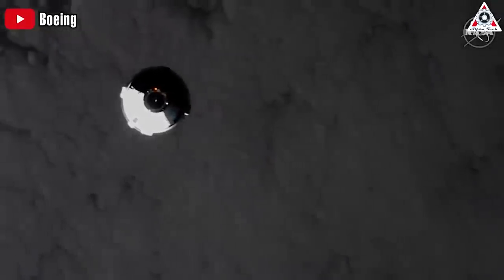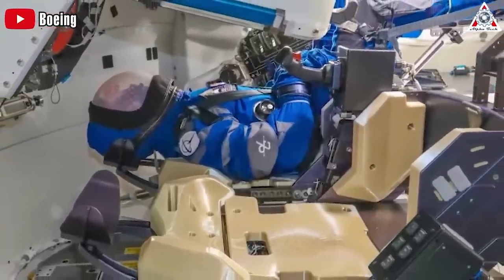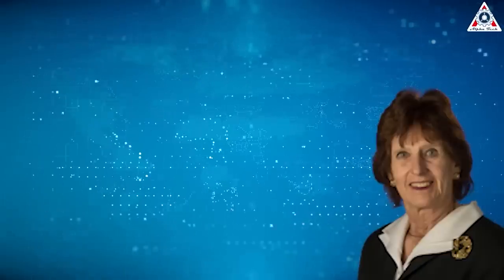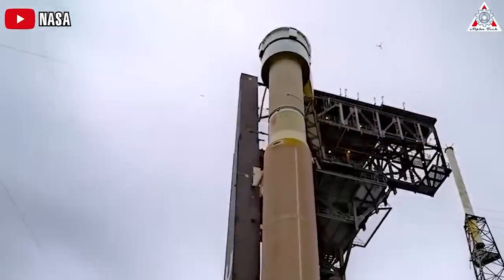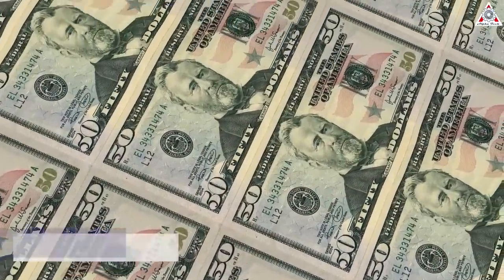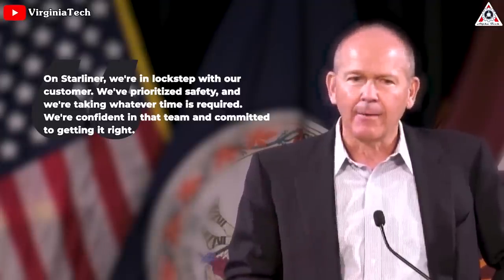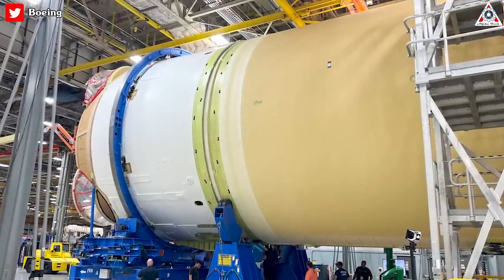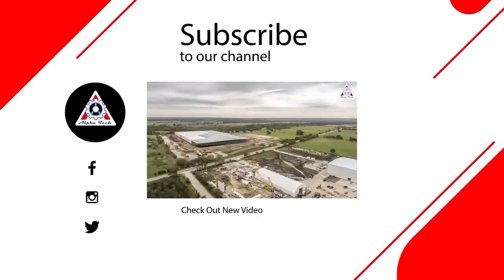Humiliated! Boeing spent billions of dollars on Starliner but never beat SpaceX, NASA gives up!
Boeing is trying to come back to its glory days.
Once upon a time used to be a titan in the aerospace industry.
Remember McDonnell Douglas and North American Rockwell?
But now, they have been hitting big trouble!
NASA gets sick of the Starliner’s repeated delay over the last 6 years.
By all efforts to save a whole empire through NASA’s commercial crew program, Boeing made many mistakes.
Dear NASA! It's all enough, Please pull the plug on Boeing Starliner!
Find out in today’s episode of Alpha Tech.
First of all, let's take a look at Boeing’s CST-100 Starliner.
Similar to the other common US capsules, the CST-100 spacecraft has a capsule with a truncated cone shape. It's a little bit larger than the Apollo command module and SpaceX Dragon 2 but smaller than the next-generation Orion under the development of Lockheed Martin.
The capsule has a payload capacity being up to seven passengers to LEO. In regard to the interior part, Boeing preferred making the design of both Starliner and Boeing's commercial aircraft such as the 787 Dreamliner in the uniform. It consists of a full range of manual controls and large displays that display a ton of crucial data. However, they are redundant because the initial function of the capsule is autonomous operation. This vehicle can be able to rendezvous and dock with the International Space Station by itself.